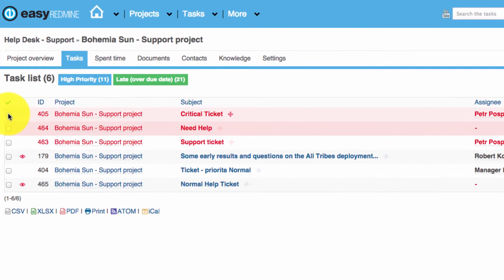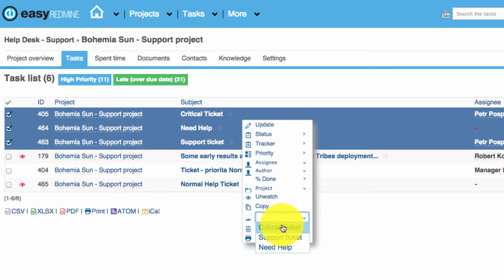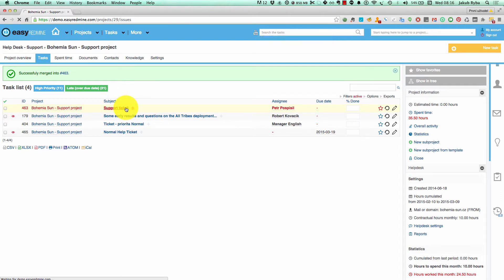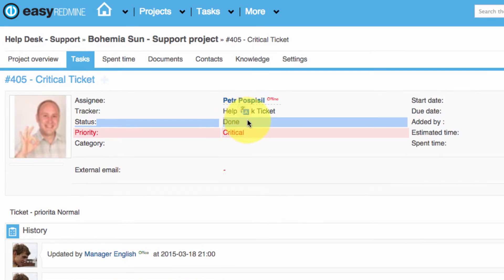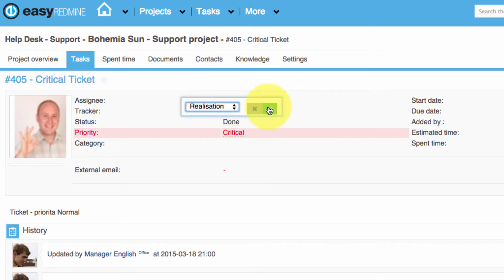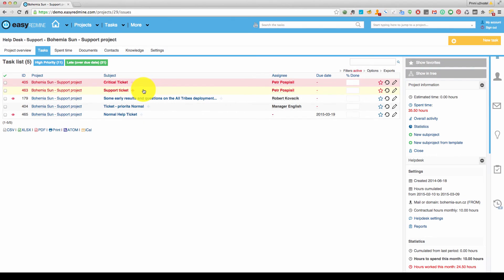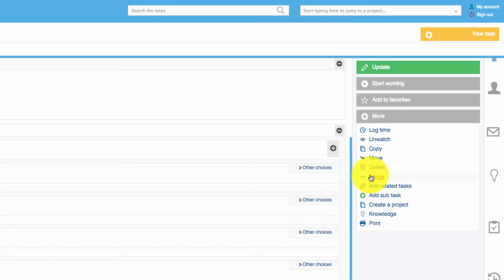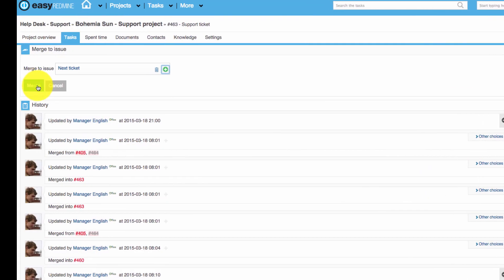How to merge tasks or tickets in Easy Redmine